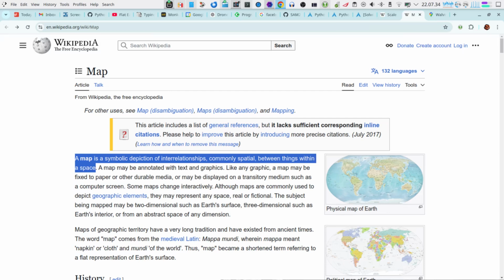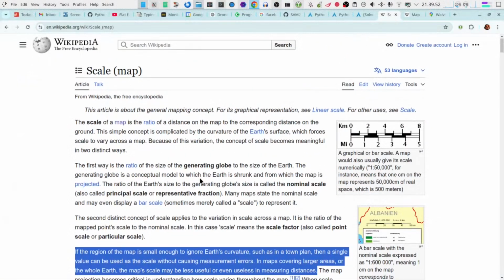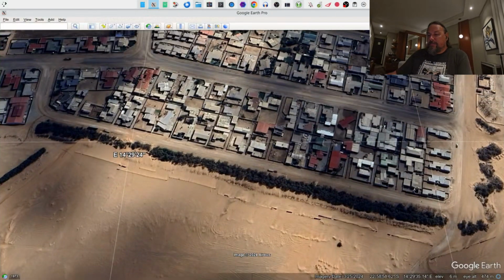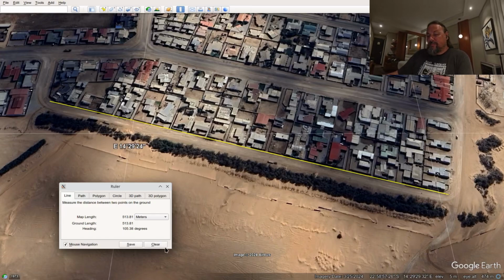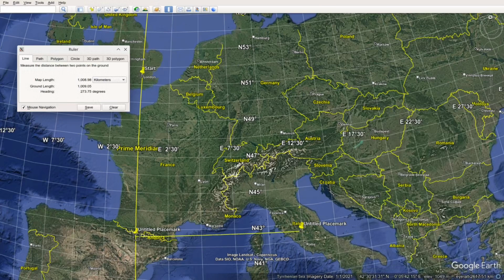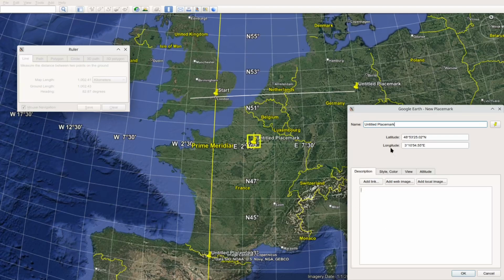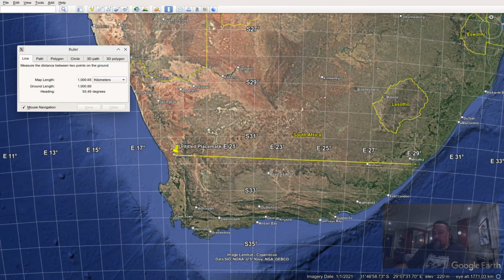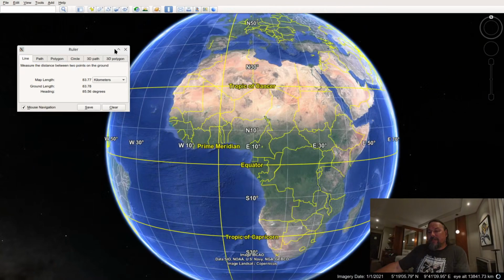No Useful Flat Earth Map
This is a first draft of the video, with many technical errors. However, the principle of longitudinal lines converging on both the North and South pole proves a ball shaped earth.
You can easily verify this yourself by making large enough journeys on Earth.